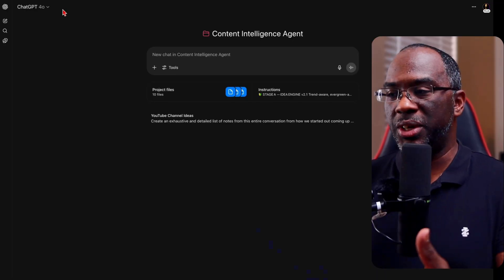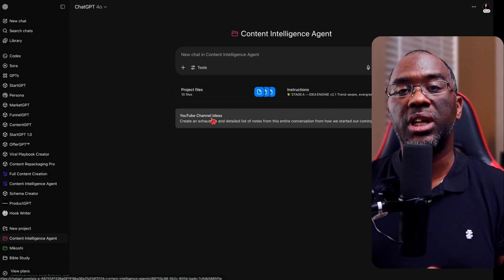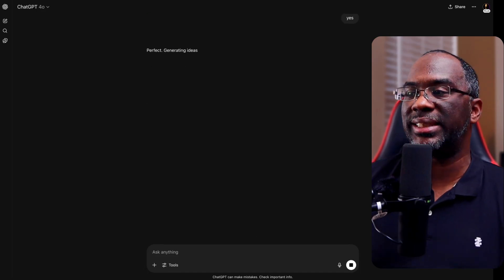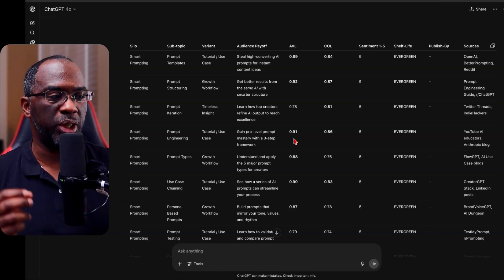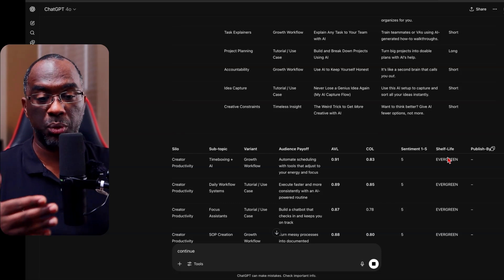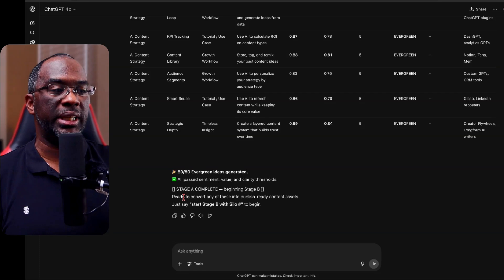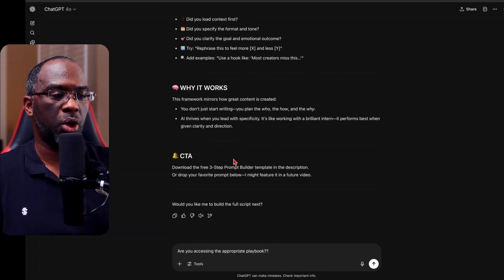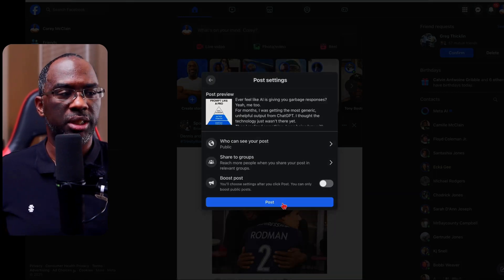Steal My Secret ChatGPT Master Prompt (and blow up your content)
Unlock Infinite AI Content Ideas w/ ChatGPT Projects!
Stop staring at a blank doc and start using my Content Intelligence Agent—a custom ChatGPT Projects setup that spits out 80+ AI content ideas, viral hooks & full outlines in minutes. Watch me demo the master prompt, show you how to upload the files, and turn high‑value evergreen content silos into ready‑to‑publish videos, posts & images. You’ll learn:
• Advanced prompt engineering for YouTube, TikTok, Substack & more
• How to leverage AI prompts to beat the YouTube algorithm
• File‑by‑file walkthrough of custom instructions & playbooks
• Real‑time research tricks for high Audience Value Level & originality
Download the free prompt pack + platform playbooks below and build your own AI‑powered workflow today.

🎥 Next watch: ChatGPT Projects

00:00 Introduction: The Content Creator's Dilemma
00:55 Setting Up Your Content Intelligence Agent
01:31 Creating and Using Custom Instructions
02:53 Generating Content Ideas with Chat GPT
03:49 Evaluating and Selecting Content Ideas
08:02 Converting Ideas into Content
10:19 Cross-Platform Content Creation
11:07 Conclusion and Next Steps